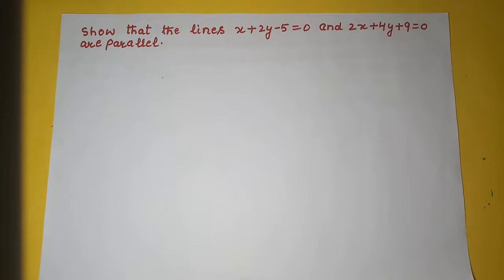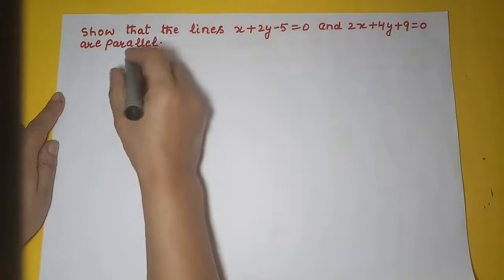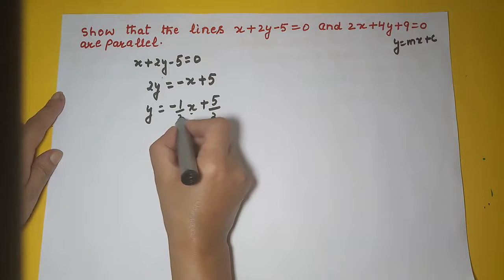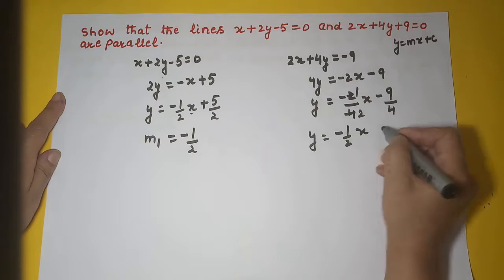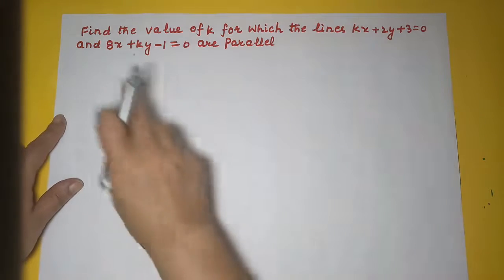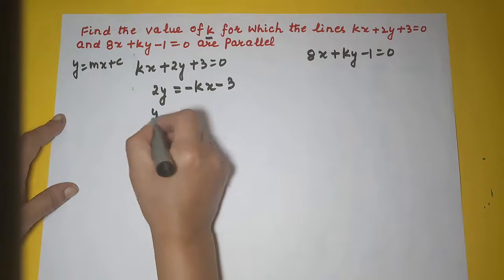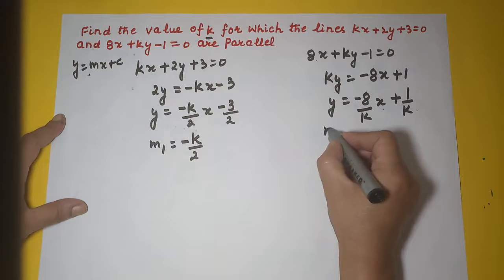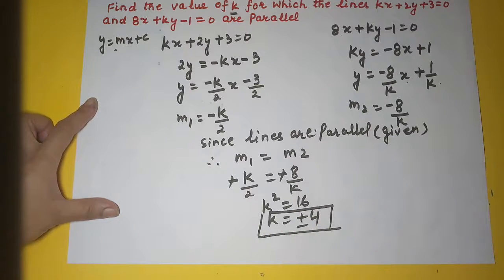Conditions of parallelism and perpendicularity 2